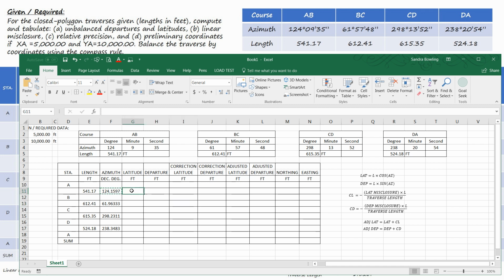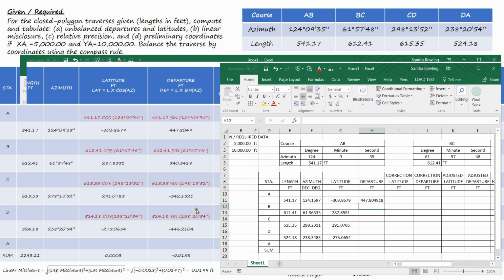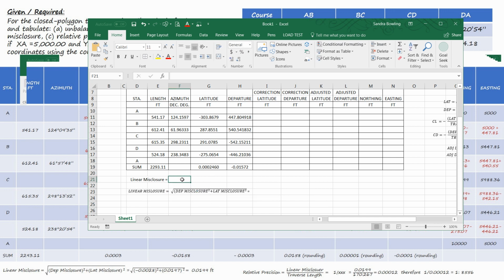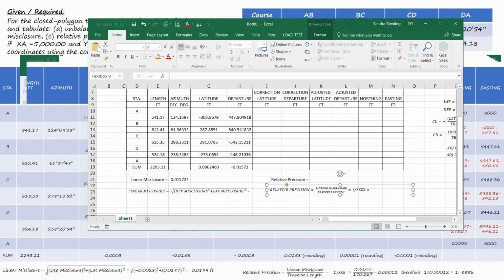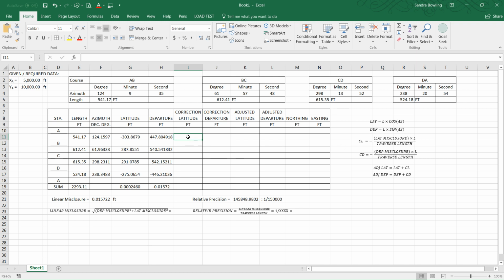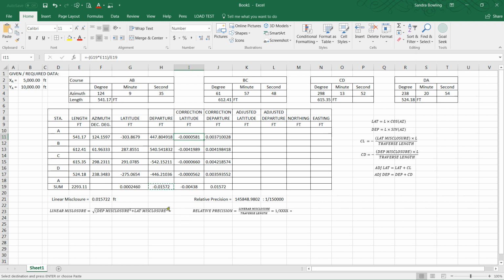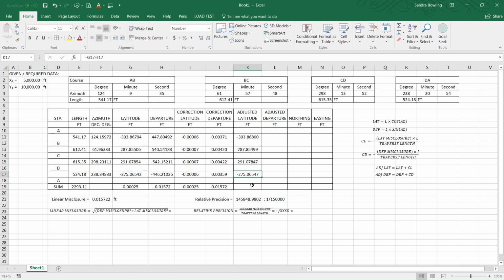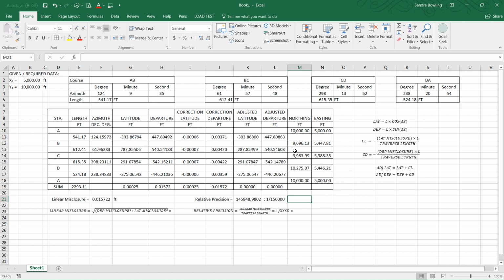Excel Traverse Part 3